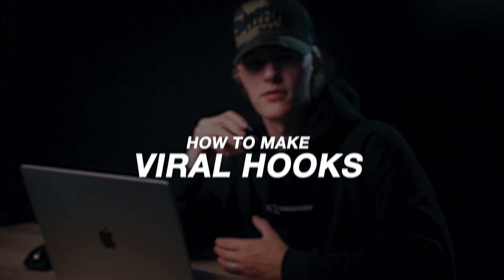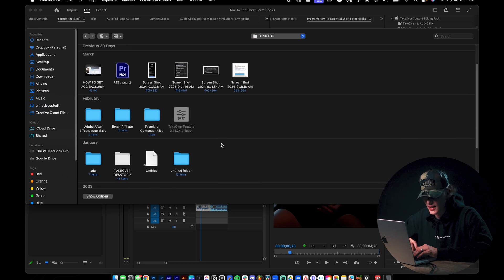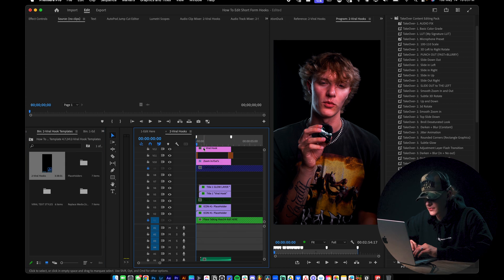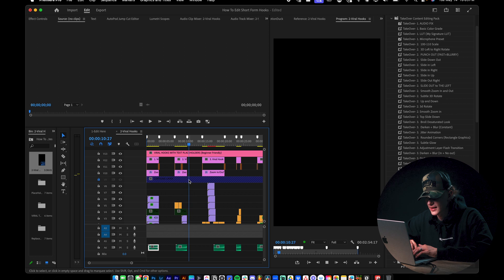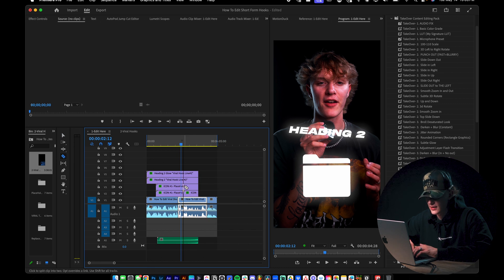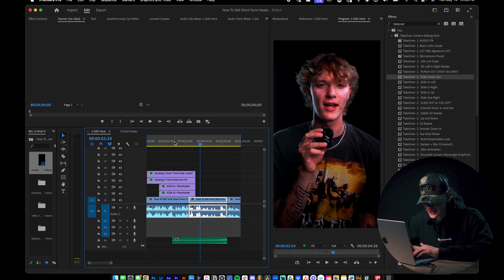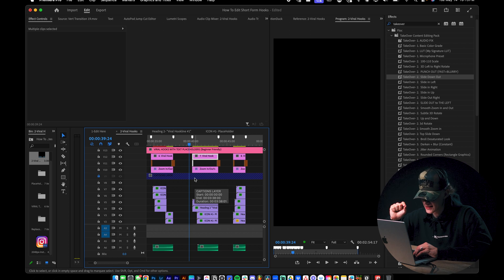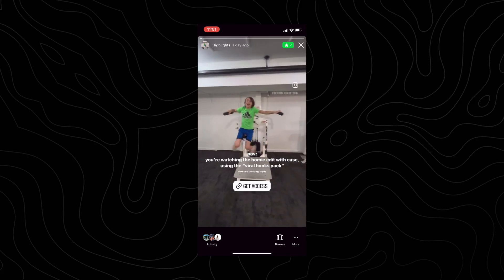How To Edit VIRAL Short Form Hooks Step-By-Step! (Easy Guide)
Short-form content is revolutionizing the way we consume media. Platforms like TikTok and Instagram thrive on quick, engaging videos that can be easily consumed on the go. Ive personally used short-form content to earn $30k profit in two months.

The hook is your video's opening statement. So today ill be showing you how to edit short form hooks. Using premiere pro templates you'll be saving tons of time. Which allows you to earn more as an editor!